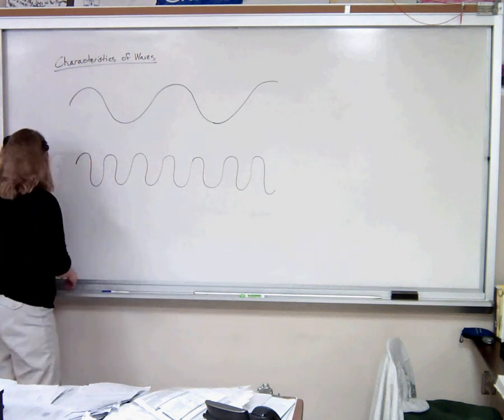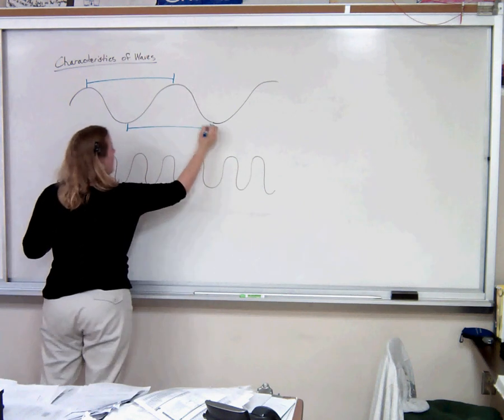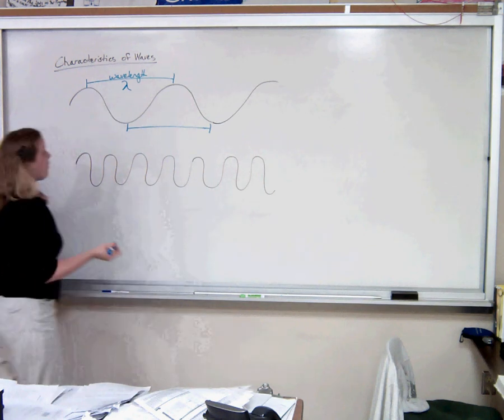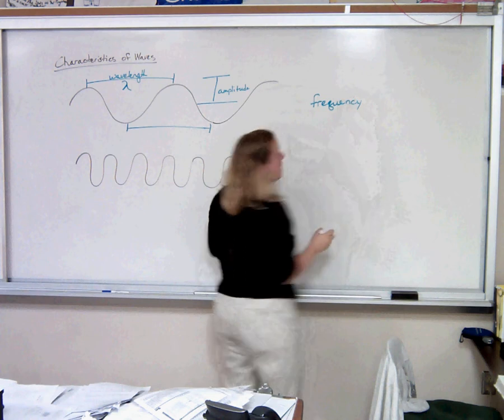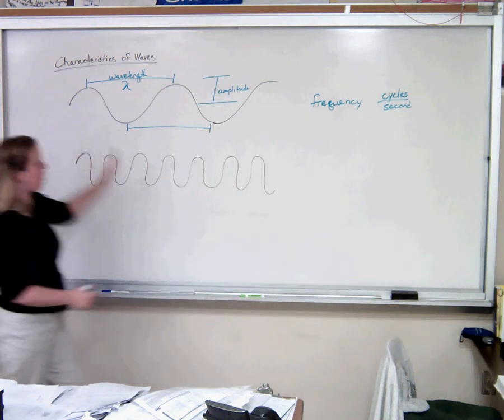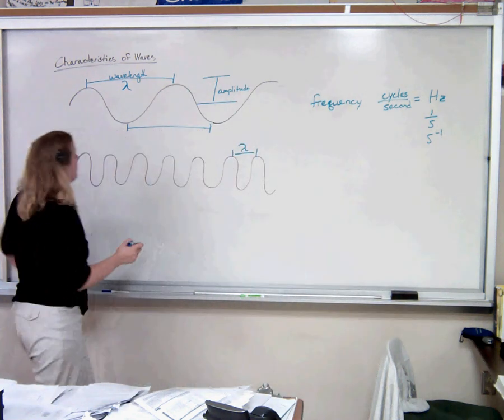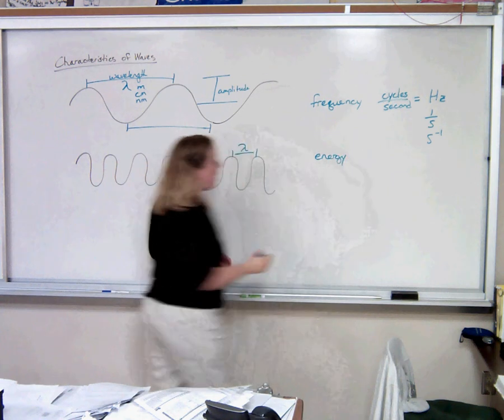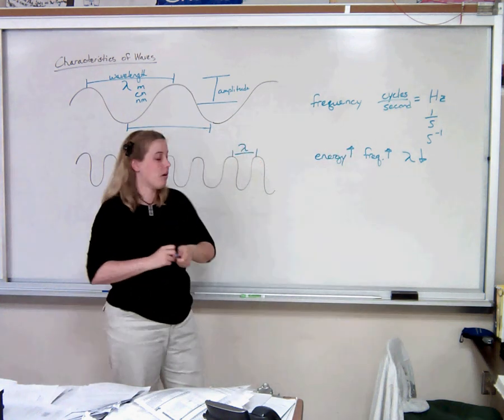Characteristics of Waves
Pre-AP hmwk for 10/29/12